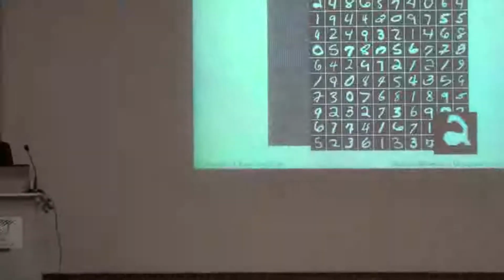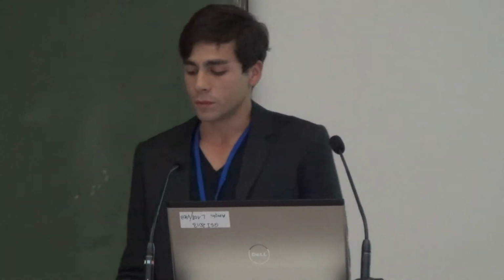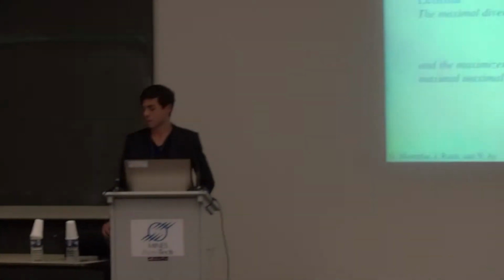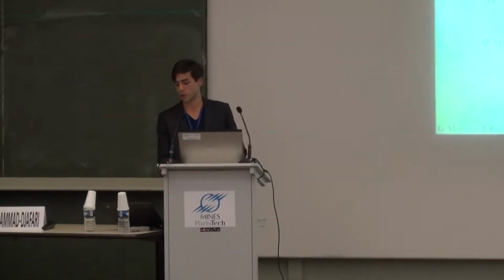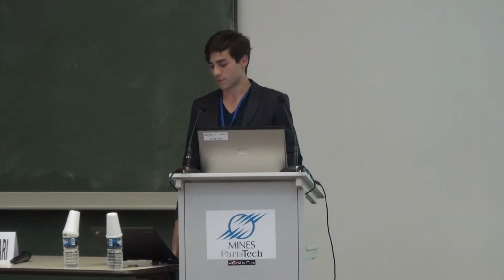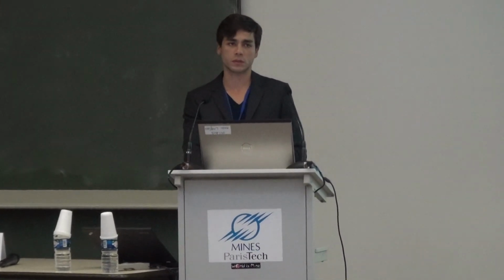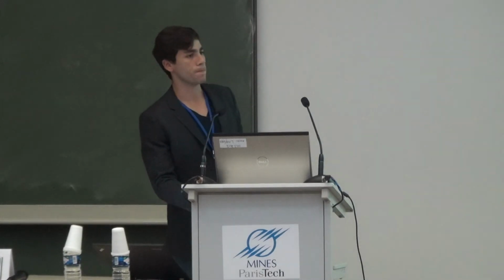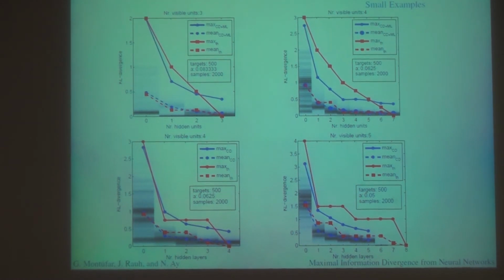Maximal Information Divergence from Statistical Models defined by Neural Networks (1)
by Guido Montùfar, Johannes Rauh, Nihat Ay